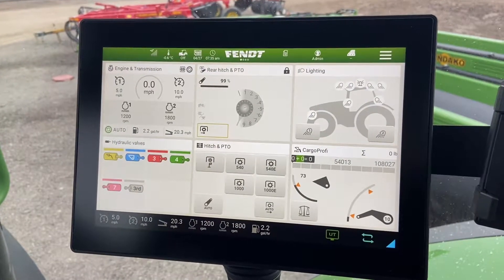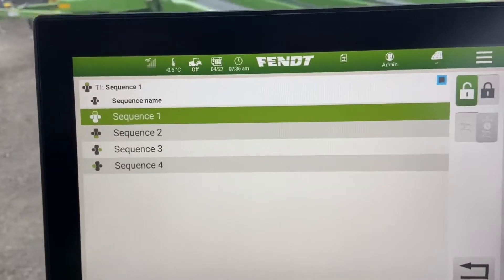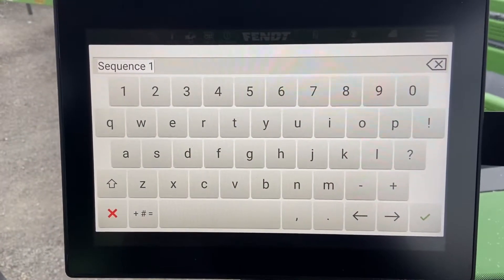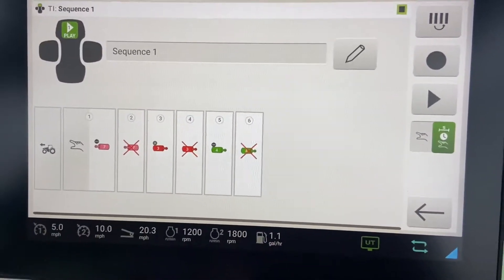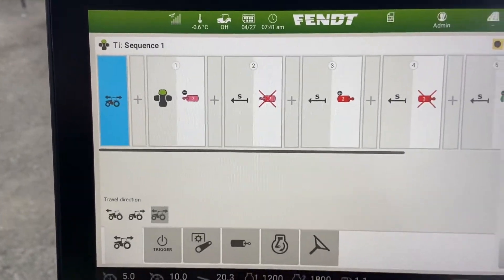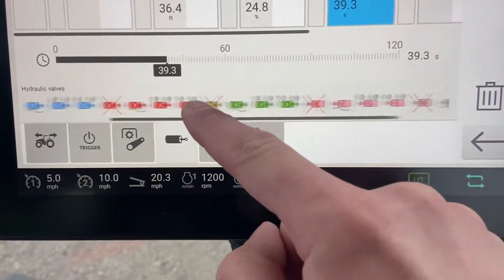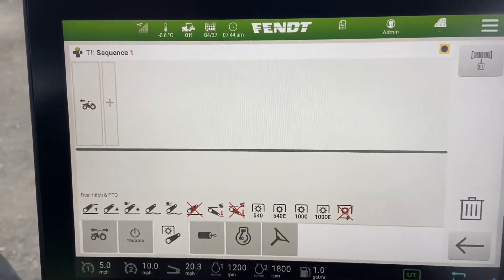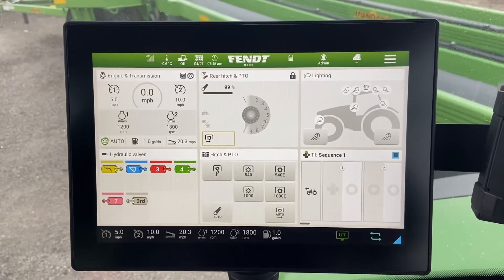How to: Setup a TeachIn Sequence - FendtONE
A basic overview of how to enable, set up, record, edit, and play a automatic or semi automatic headland sequence using the TI function in the new FendtONE cab.